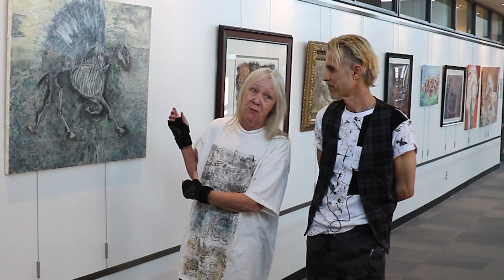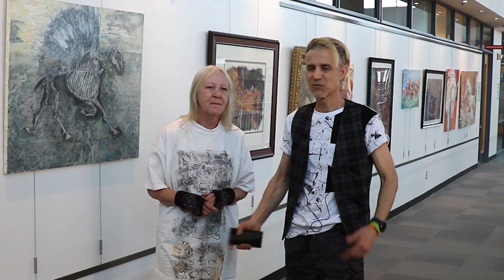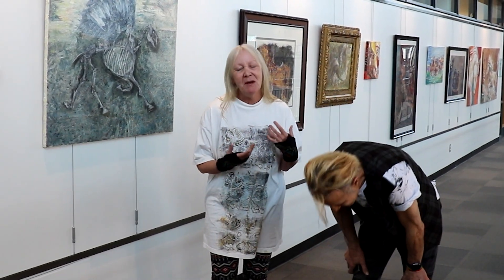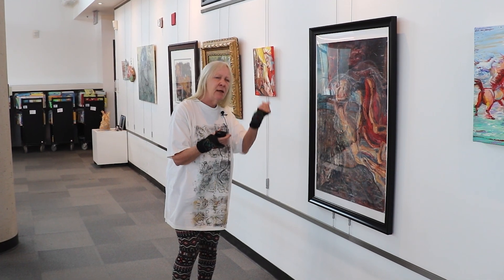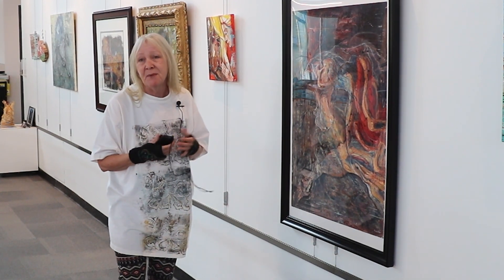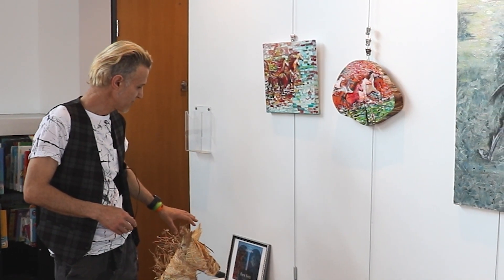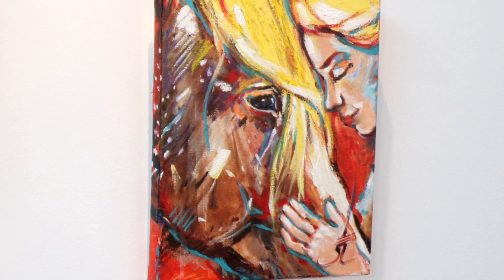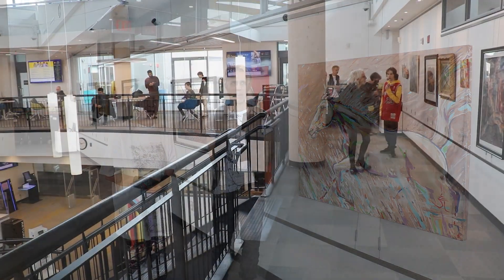Free Rein Exhibit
Colleen Abbott Art Gallery
APRIL 24 - JUNE 3, 2023

MEET THE ARTISTS
Sue Foerster

Through manipulating mixed media and utilizing a wide variety of texture and technique, Sue captures the gesture, movement and essence of life itself.

Archie Maghsoudloo

Archie has lived in many parts of the world and is largely self-taught. For Archie, horses represent a tactile connection with freedom.

In this joint mixed media exhibit, the artists play with pigment and form, expressing the movement and power of horses.